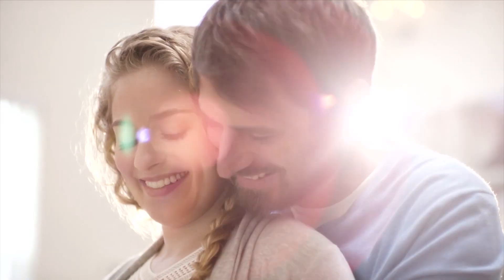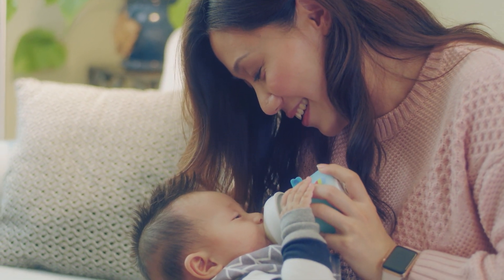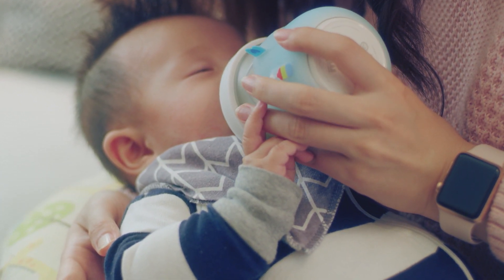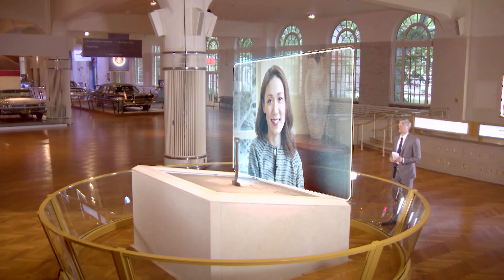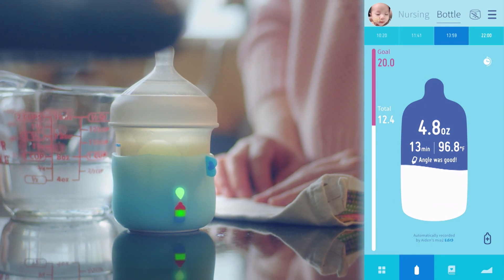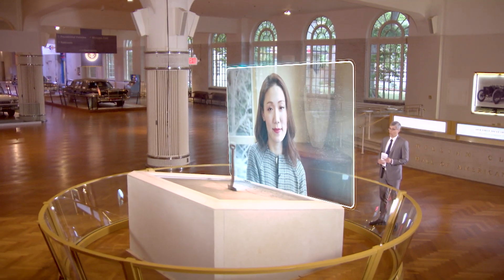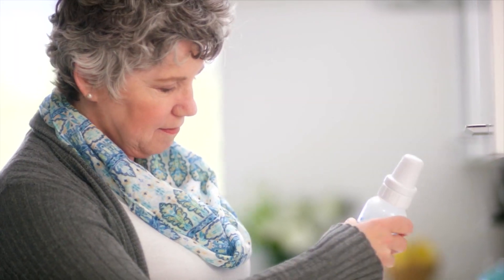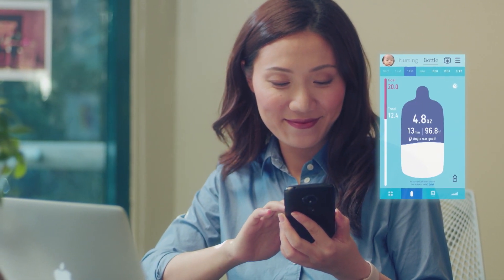Smart Baby Feeding Monitor | The Henry Ford's Innovation Nation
On this segment of The Henry Ford's Innovation Nation, Mo Rocca speaks with Gisela Xie, the co-inventor of the BlueSmart Mia baby feeding monitor.

The BlueSmart Mia is a smart sleeve that fits to any standard-sized baby bottle and keeps track of the most important baby feeding data - feeding temperature, amount, duration, angle, and warns of possible expiration.

The mia also transmits real-time data to an app on your phone.